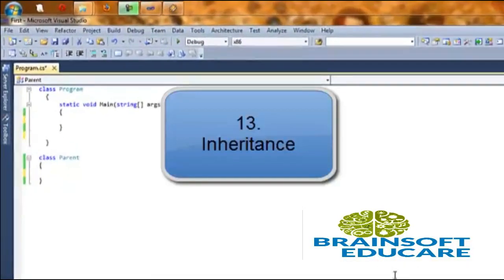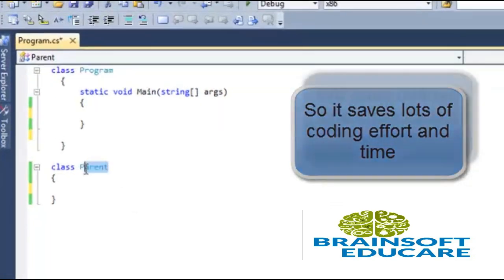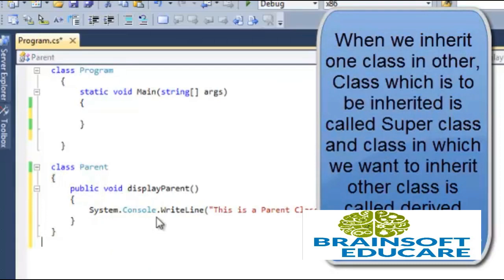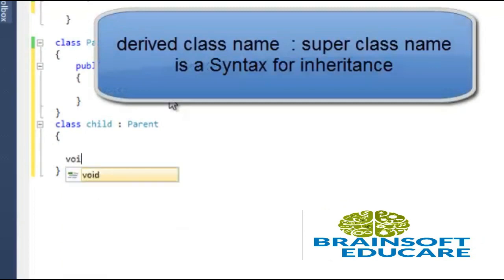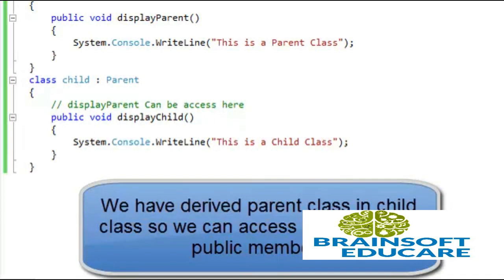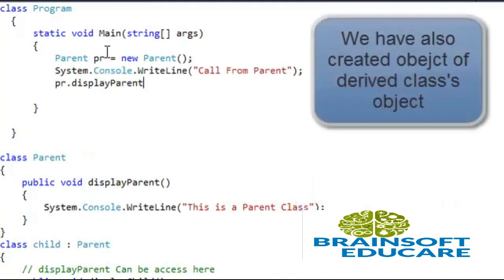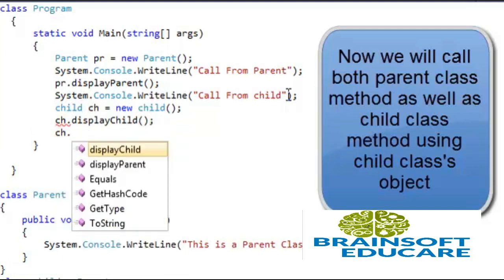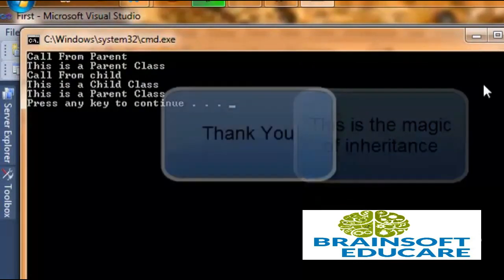Inheritance in C Sharp | C# Complete Course.